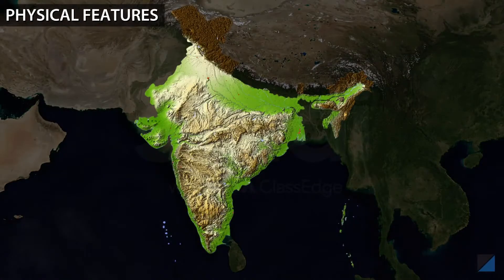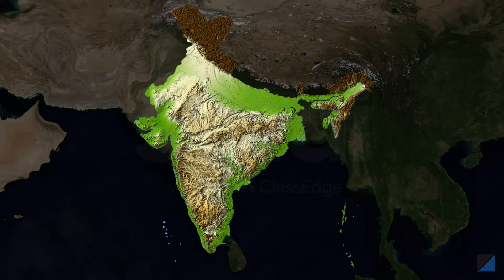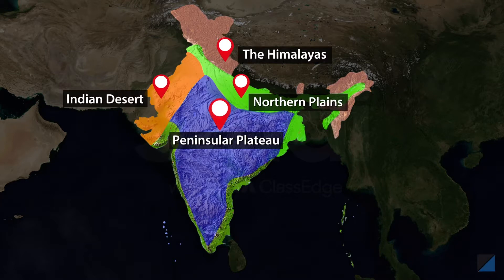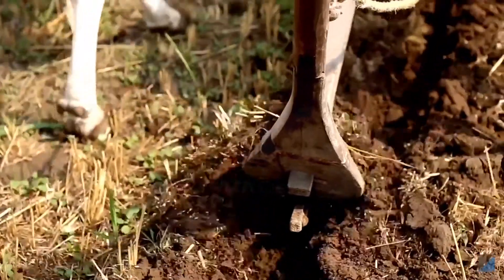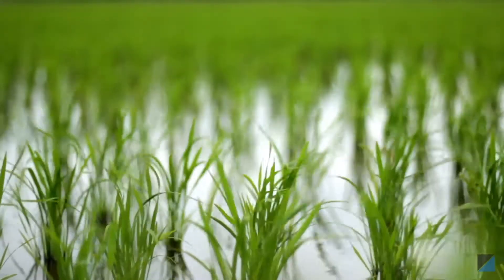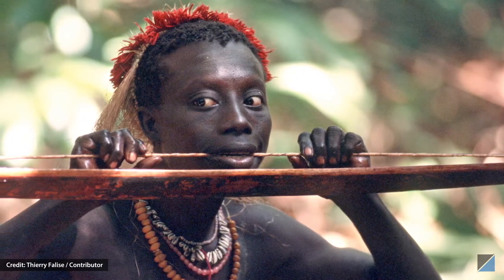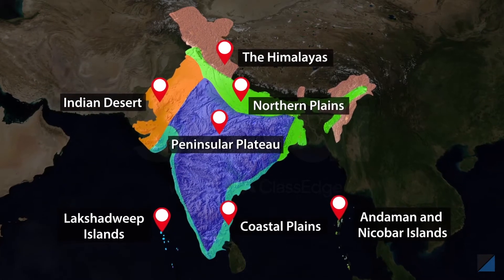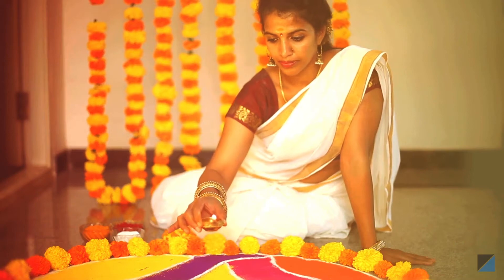What explains India's rich diversity? | CBSE | Class 9 | Tata Studi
Each state of India has its own unique cuisine, language, costume, art, music and customs. Even within a state, food and language change every 100 kilometers.

Now an interesting question that would surely cross our mind is, why is India so diverse? One explanation is India’s diverse physical features comprising of mountains, vast plains, deserts, plateaus, coastal plains and islands. The type of soil and distribution of rainfall influence the variety of crops grown there and the local cuisine.

Let’s walk through the physiographic features of India.
The Himalayas are young-fold mountains that extend from Kashmir to Arunachal Pradesh. Not many crops are grown here due to its extreme cold and rugged terrain. So, Himalayan cuisine features millets, a meat-based diet and dairy products.

At the foothills of the Himalayas, one can find the vast northern plains created from the alluvial deposits of the rivers -  Indus, Ganga and Brahmaputra. Being a highly fertile zone, farmers practice intensive subsistence agriculture here which means they grow multiple crops over a small area. A vast amount of rice and wheat that we consume are grown in these plains

To the west of the northern plains lie the Thar desert that extends from Gujarat and Rajasthan to some parts of Punjab and Haryana. This area has an arid climate and gets very scanty rainfall. Despite this, we see the cultivation of millets, pulses and vegetables here.

Down south is the peninsula region. As the soil was formed millions of years ago from volcanic eruptions, this soil is suitable for the growth of cotton. Hence, one will come across many cotton mills in this region. Western and Eastern ghats have diverse flora and fauna and are among the world’s best biodiversity hotspots.

Between the ghats and the sea are coastal plains where rice is the staple crop and fishing is the major activity. The coastal plains are home to the most scenic beaches that attract tourists from different parts of the world.

Thus, you can say the physiographic diversity of India contributes to the cultural diversity of India too.
To help your children with their CBSE and NCERT class curriculum, Tata Studi has the best resources on websites, social media and on the mobile app.